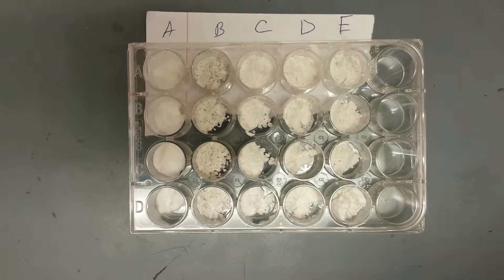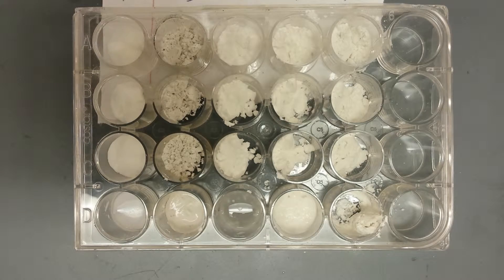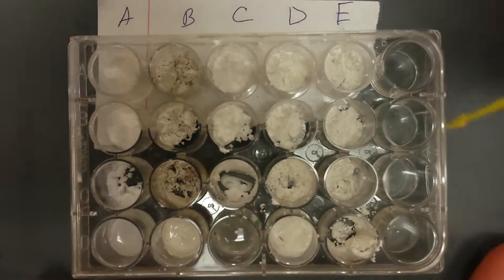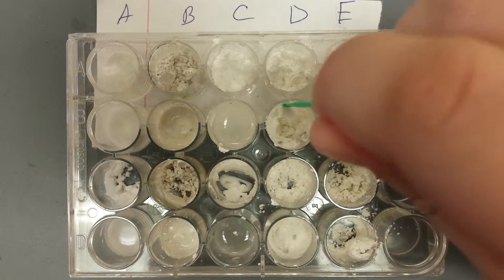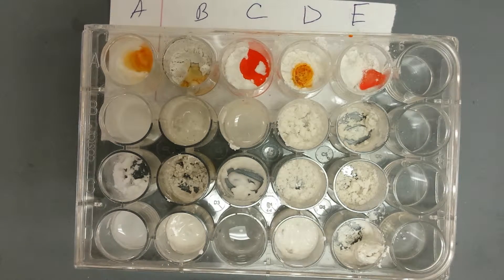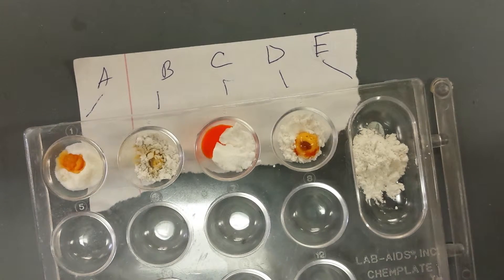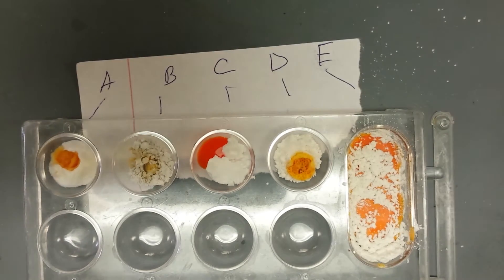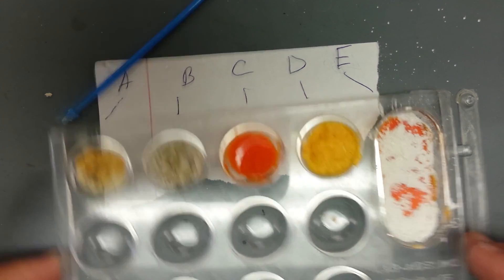Science experiment video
Hey guys not blog related just needed to upload it to get it off my phone but still have a copy but your more than welcome to watch it if you want to!